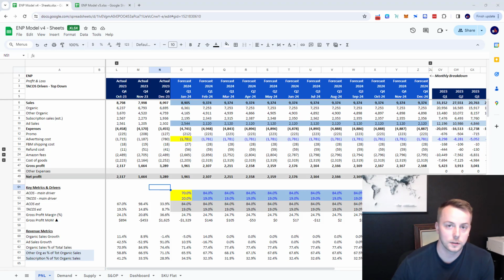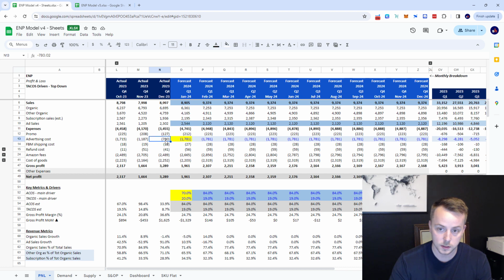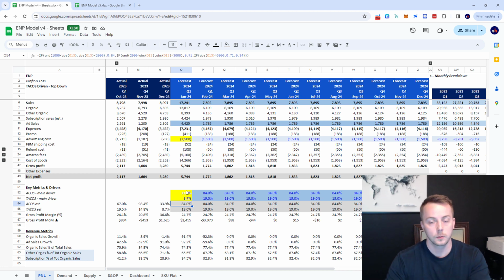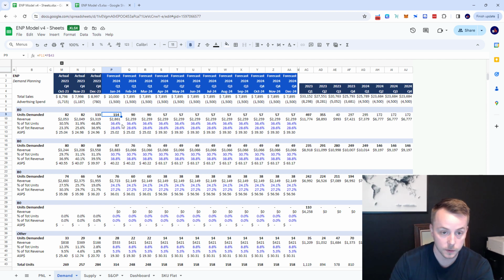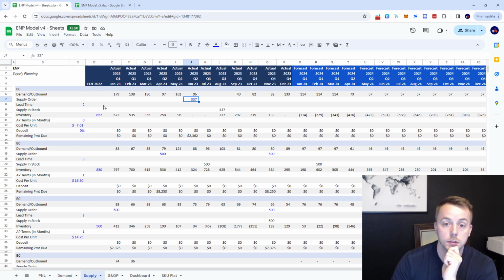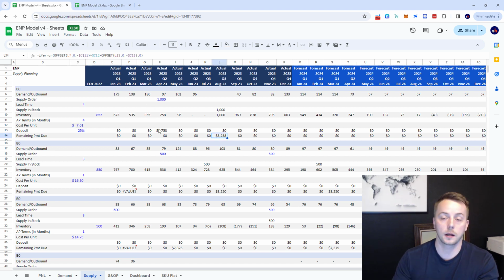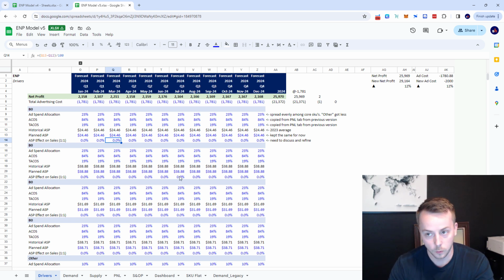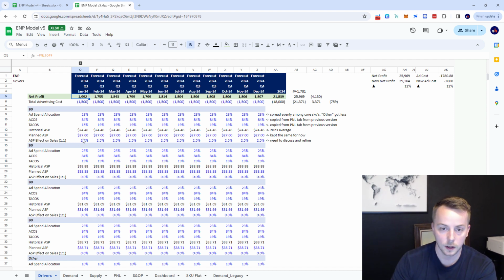Track profit better for your Amazon business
Struggling to grow your Amazon business?

Maybe you just need better tools to tell you how.

Here's a look at the financial & inventory modeling I've been building for my clients.

Plus a glimpse at a new pricing model at the end.